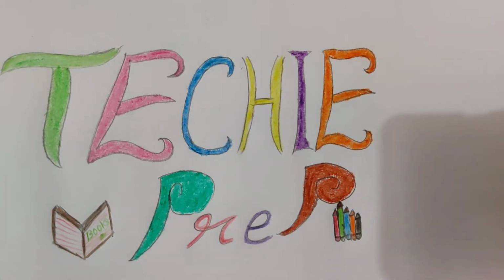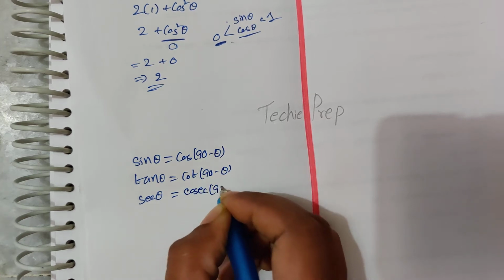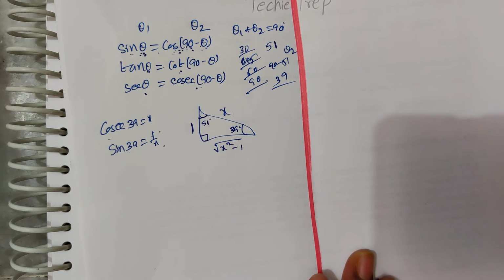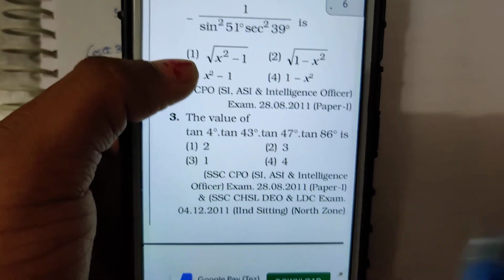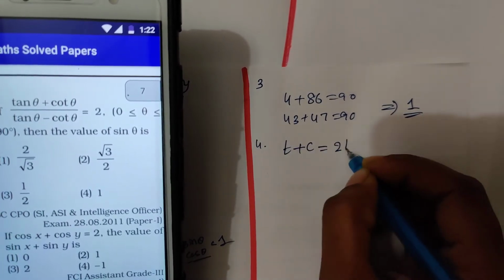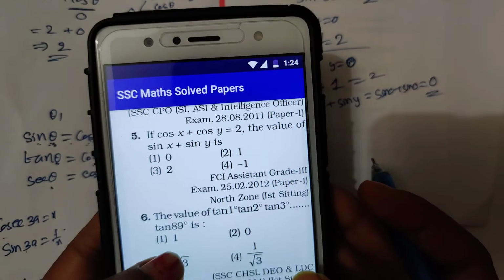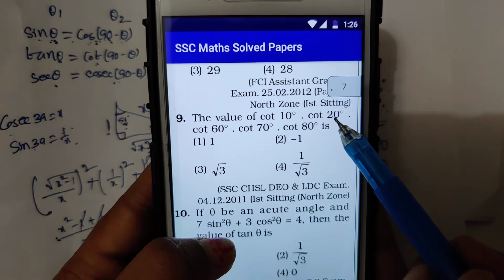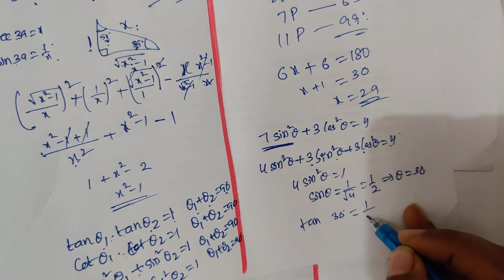T-E2 Trigonometry kiran prakash publications type 2 SSC CGL CHSL GROUP D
Trigonometry
KIRAN PRAKASH PUBLICATIONS SSC maths  type-1 all problems solved

App is free from playstore

Keep learning !!